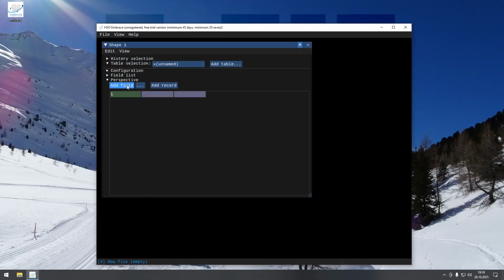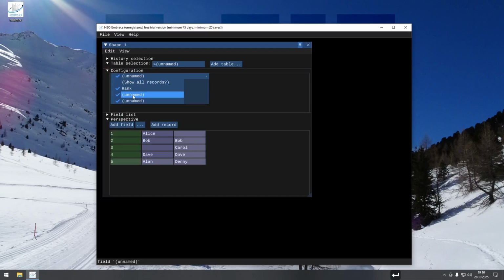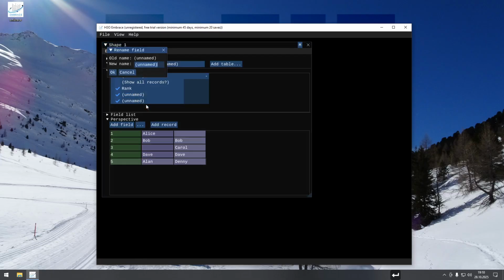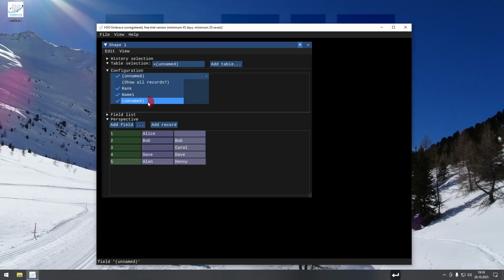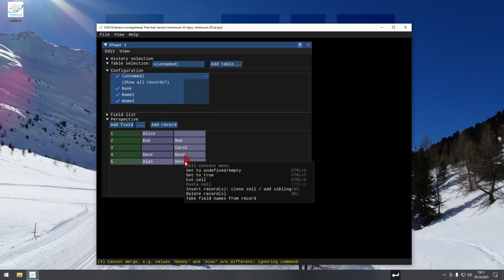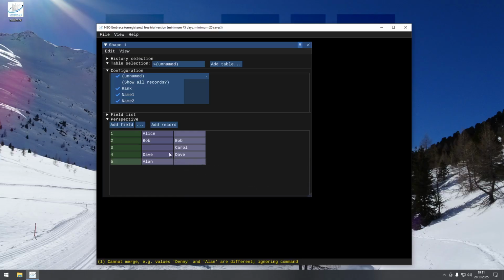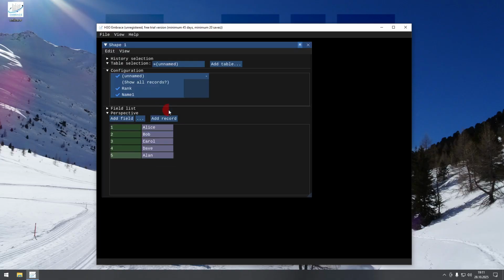H3O Embrace - Tutorial 19: Refactoring: merging fields